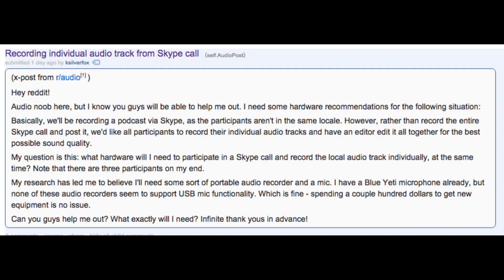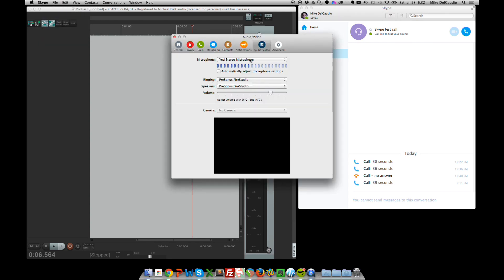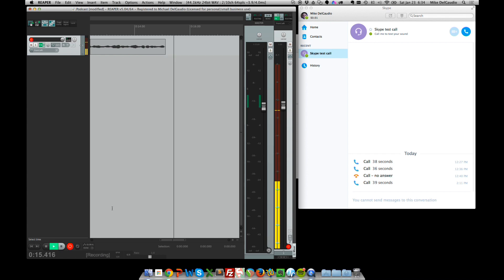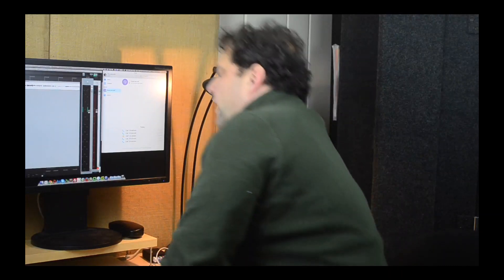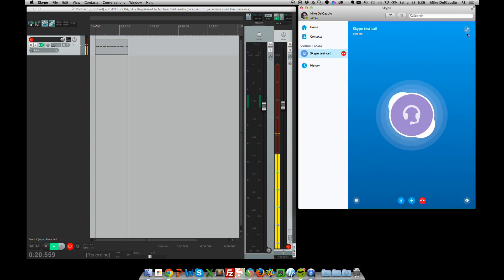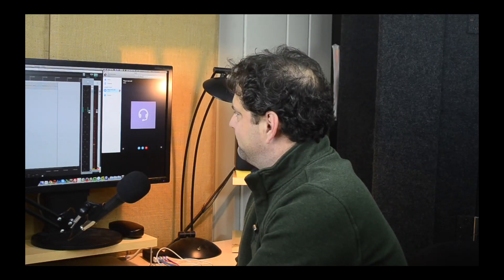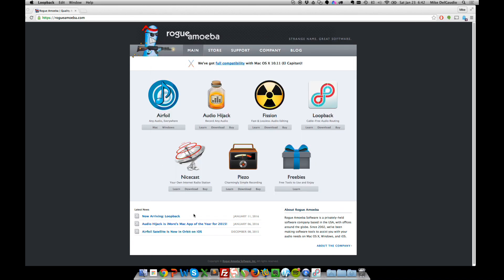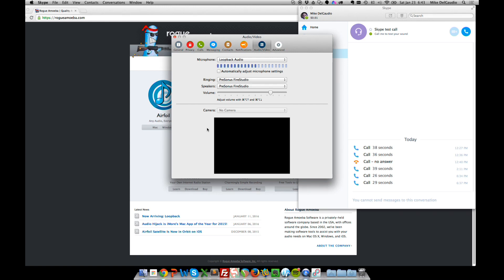Creating a high quality audio podcast over Skype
🎙 NEW FOR 2025:  My **Reaper for Voice Actors Masterclass** covers everything from setup to advanced editing—so you can work faster, sound better, and earn more.
✅ Lifetime access
✅ No fluff—just real-world techniques

This video shows how to record your side of a Skype conversation, and send the audio over Skype. We look at USB microphones, single XLR microphones and multiple XLR microphones.

This allows several people in separate locations to participate in a podcast or group chat over Skype, but save the high quality audio on their PC, then assemble it into a single high quality file in a Digital Audio Workstation.

For more about me and to hear my voiceover demos